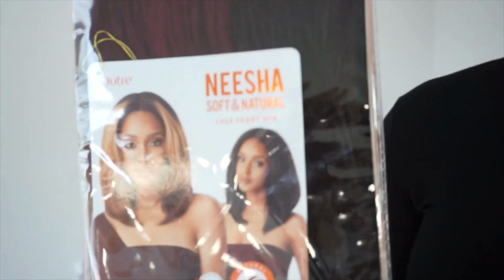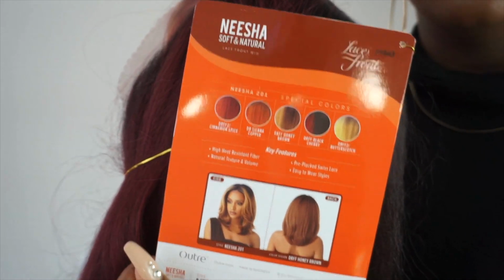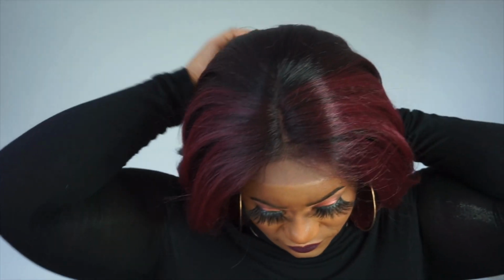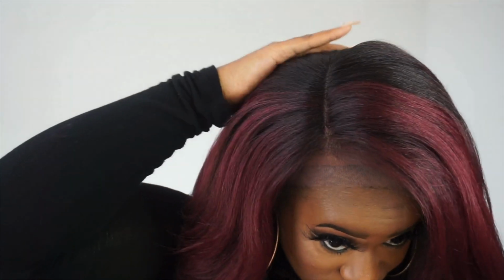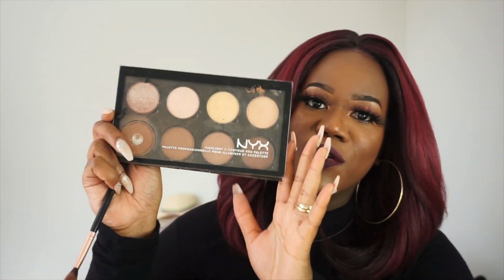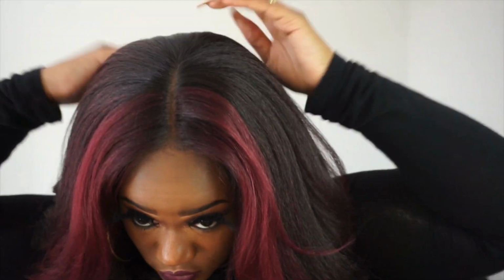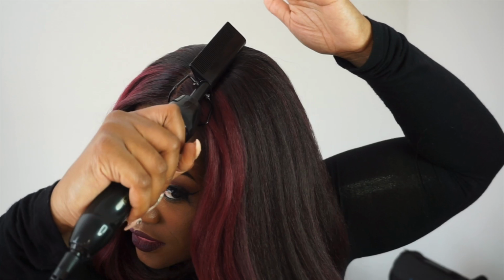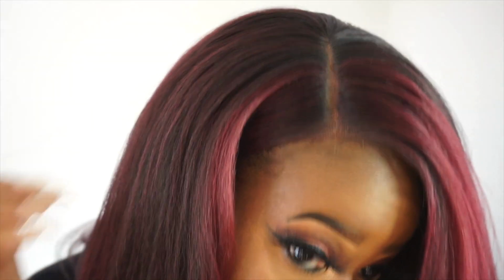UNBOXING REVIEW SOFT & NATURAL OUTRE NEESHA 201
Hey ladies!

Are you ready to see the hype about Outre revamp of NEESHA?!

HAIR : Outre Neesha 201

COLOR: showing in the video